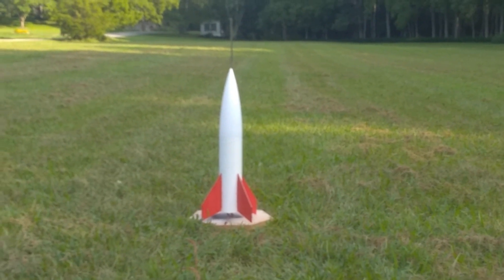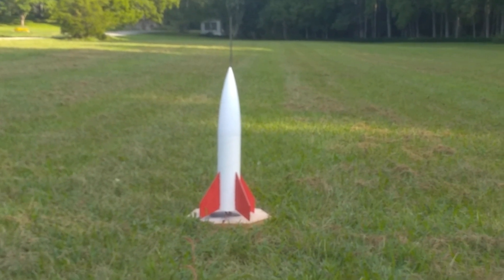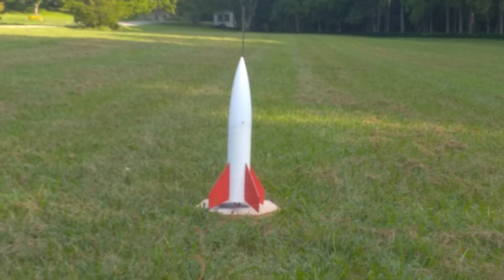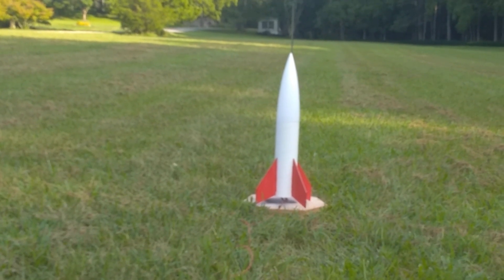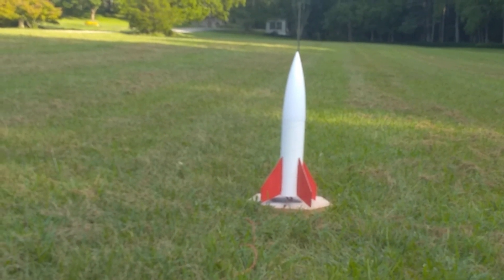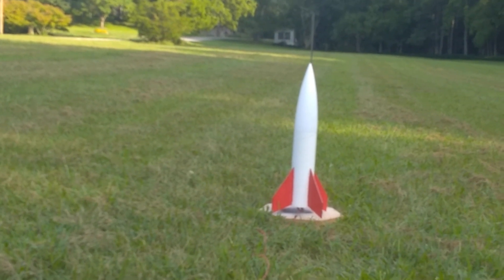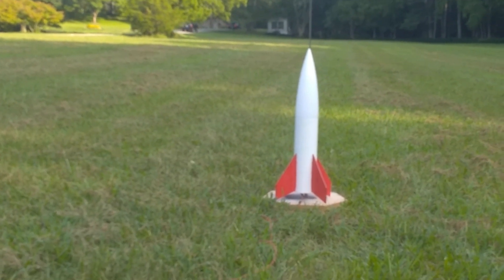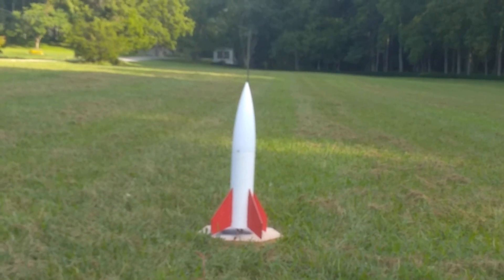TESTING ESTES "BIG DADDY" MODEL ROCKET, HOW WELL DOES IT FLY?